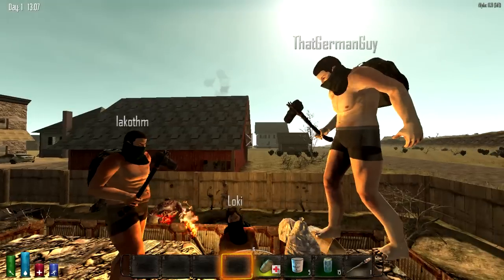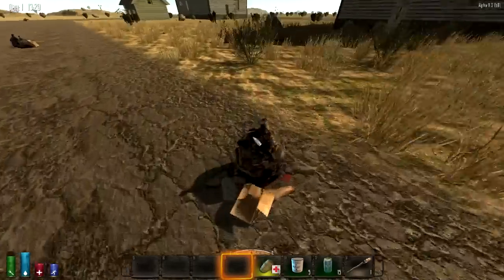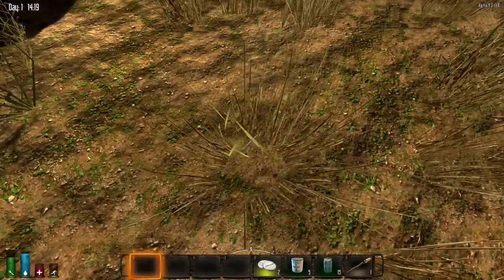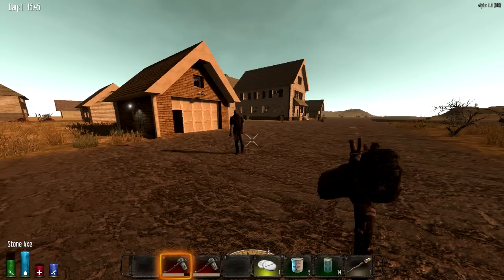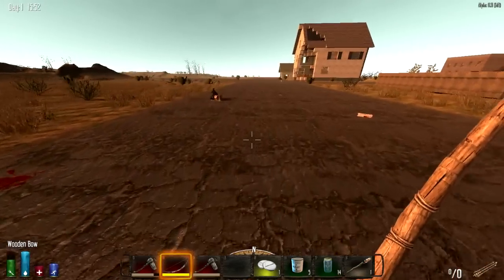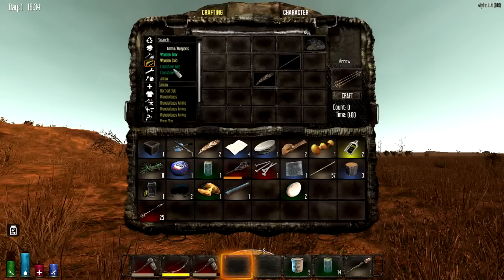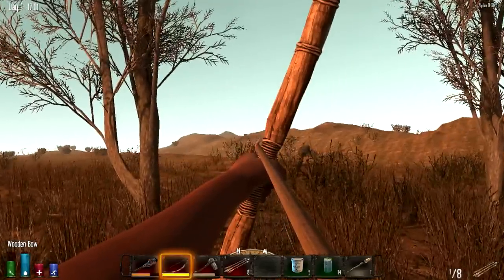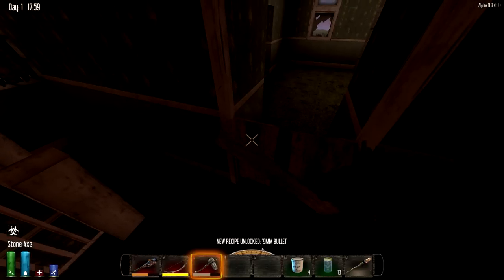[1] Alpha 11 Is Beautiful! (7 Days To Die Alpha 11)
Giant hordes of zombies that can climb walls, spit bile, and tear apart entire buildings await Nitz, Gerrman, Loki, and me in 7 Days To Die, a zombie survival game with crafting and scavenging galore.